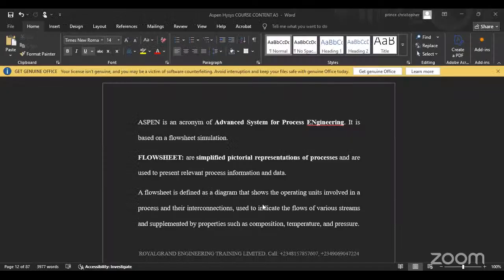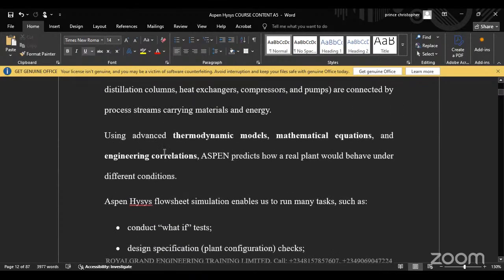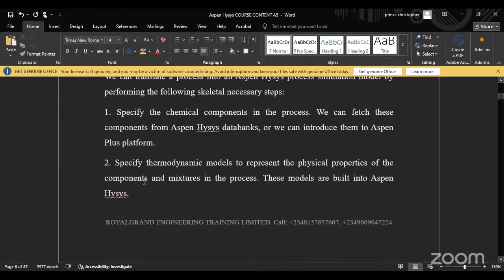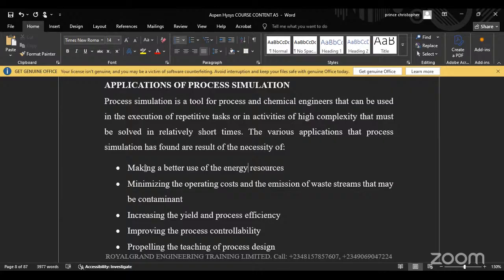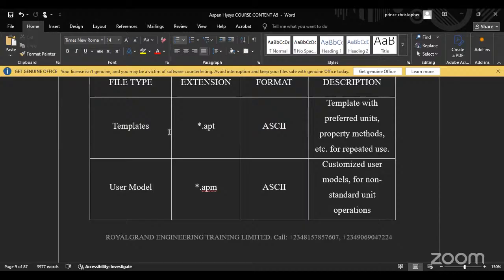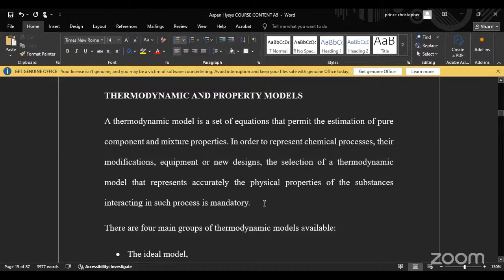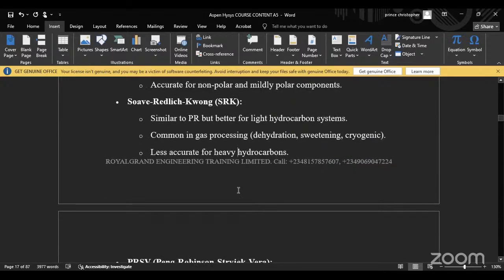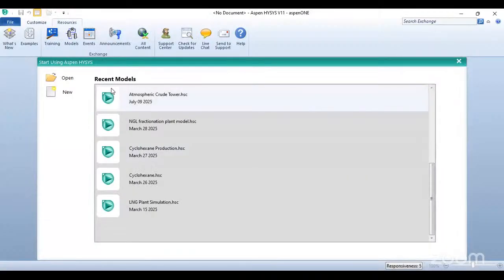Aspen Hysys | Day one | APWEN Bayelsa and REnT